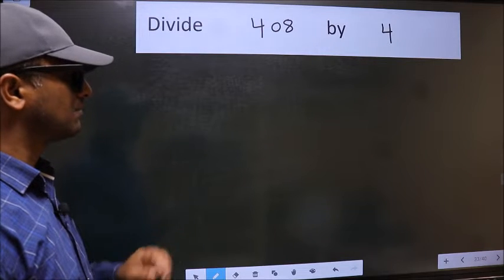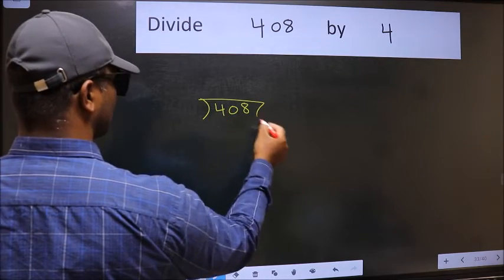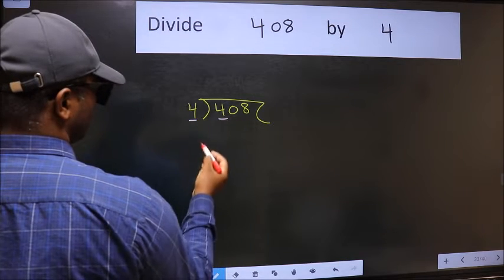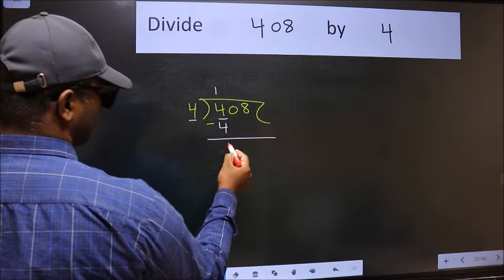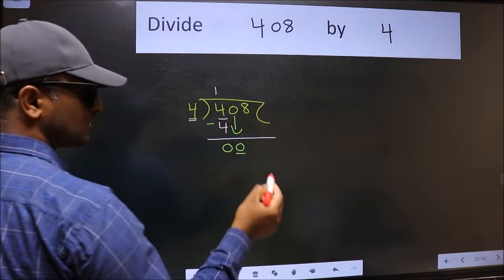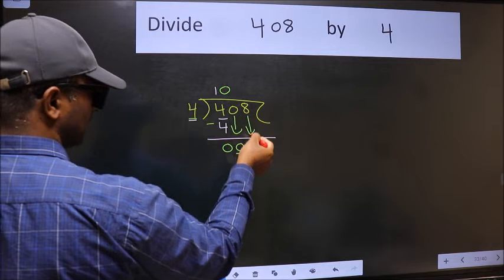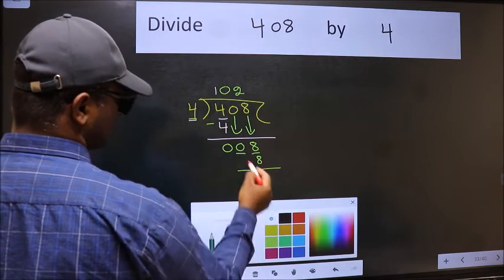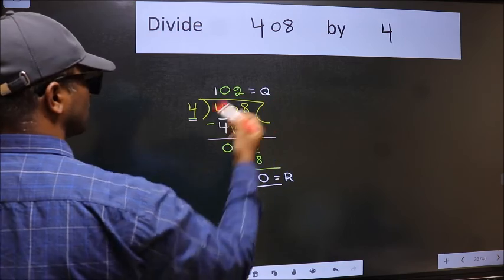Divide 408 by 4 many get this quotient wrong